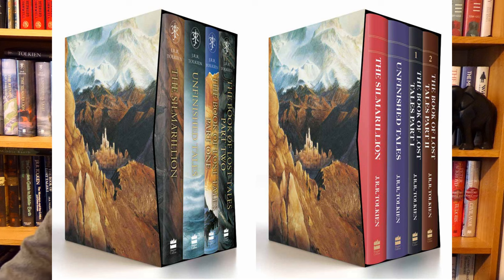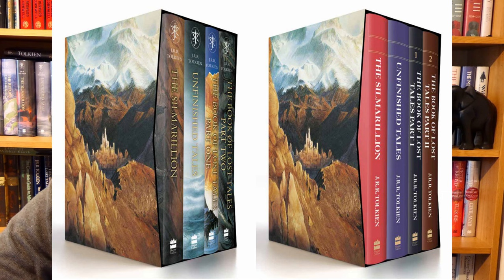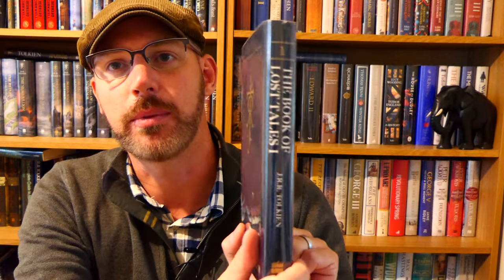New Tolkien Lost Tales Boxset Announced!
A quick look at the forthcoming boxset of Silmarillion, Unfinished Tales and both volumes of the Book of Lost Tales, edited by Christopher Tolkien.

Preorder on Amazon UK: